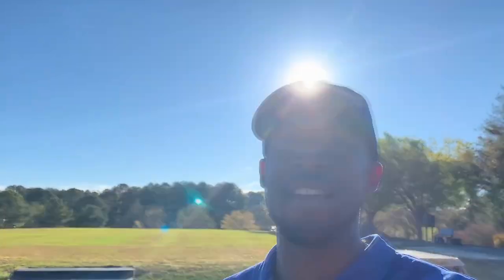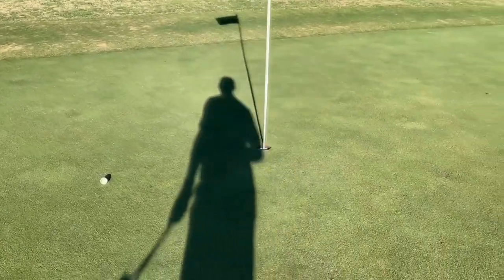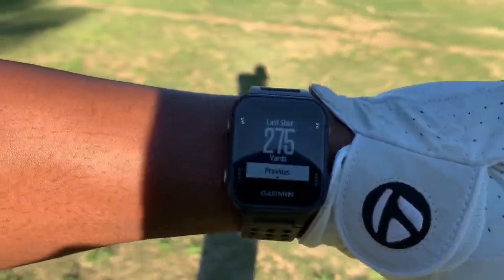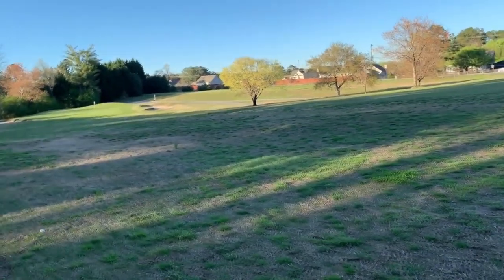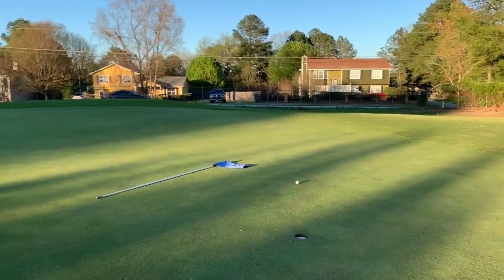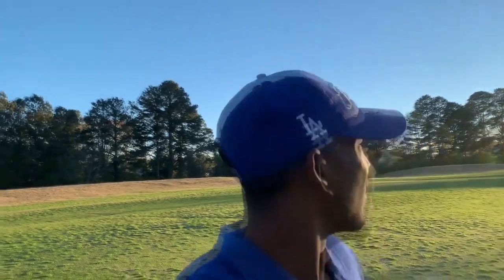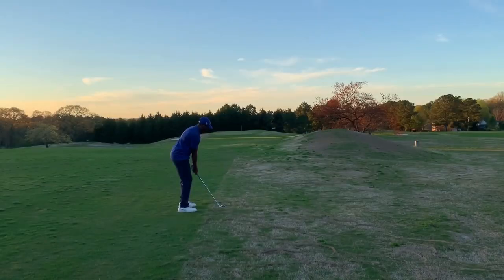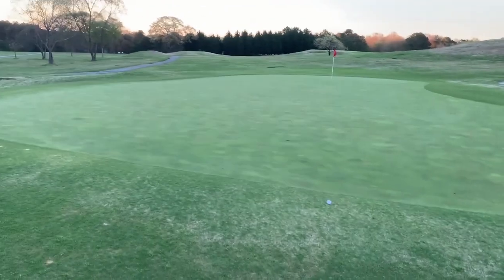First Golf Vlog | 9 holes at Summit Chase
As a golf caddie at East Lake golf club I should should a better golfer than this! I played a 9 holes at Summit Chase Golf Course in Georgia by myself. Enjoy